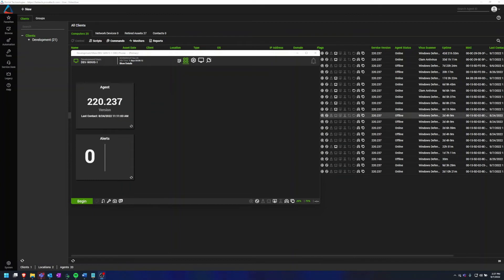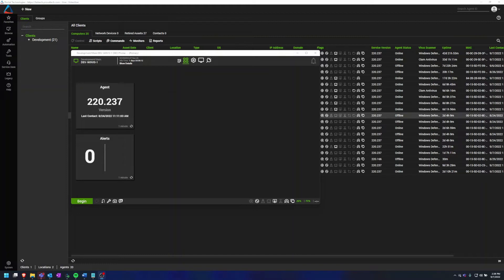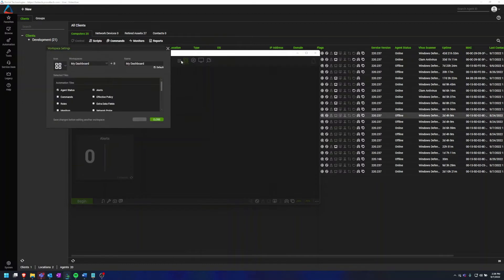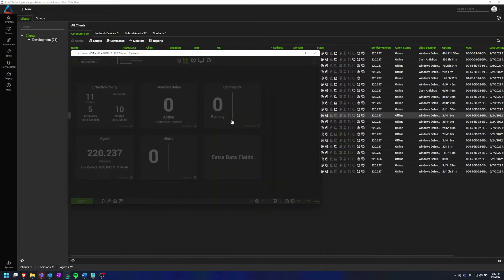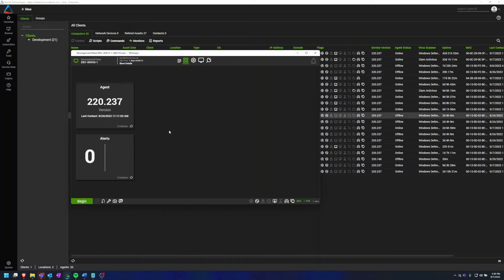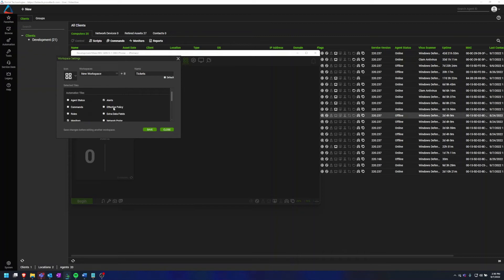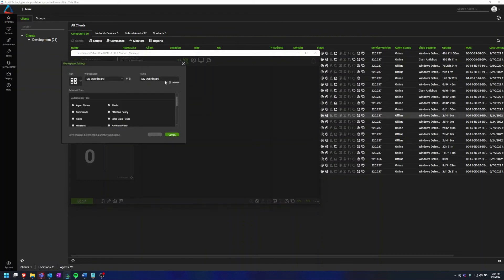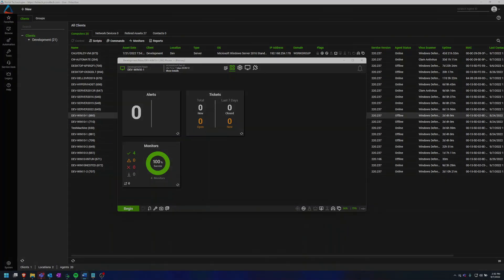ConnectWise Automate: Customizing Your Computer Management Screen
Happy Tech Tuesday!! In this video, we go over how to customize your computer management screen in ConnectWise Automate.